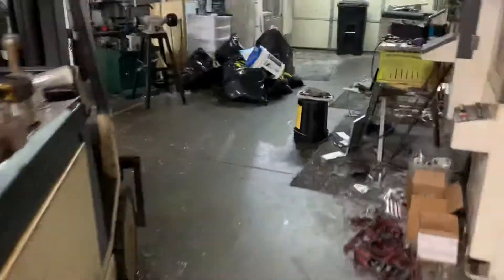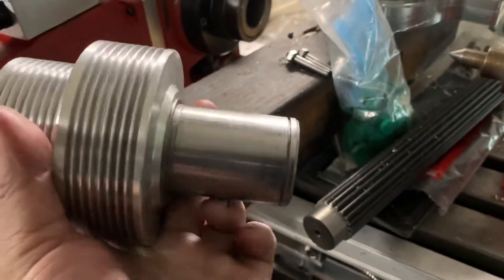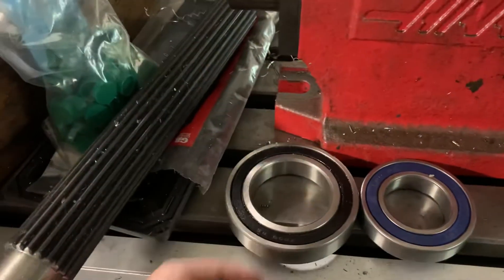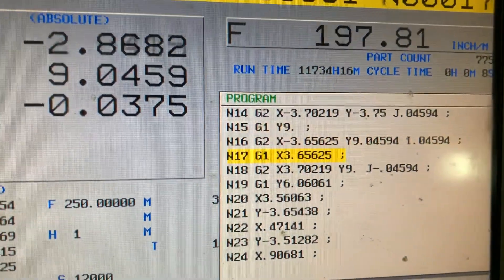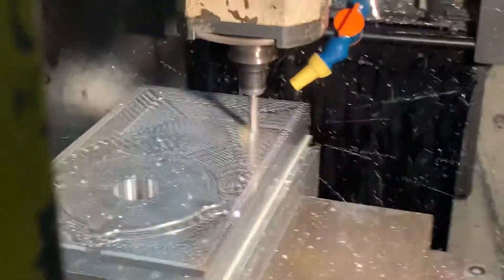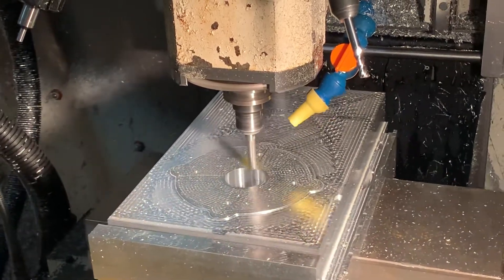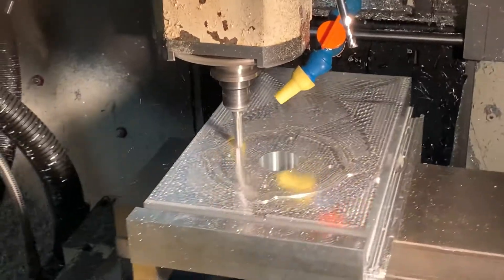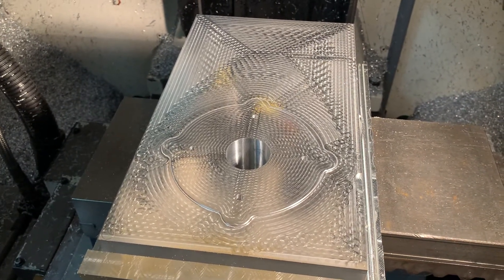Precision Mathews PM833T and Grizzly G0768 Belt/Pulley conversion kits. Robodrill High Speed milling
Here is the first of several videos showing some of the processes i will be going through in creating Belt Conversions for the Grizzly G0768 and PM833at bench mills. I will be making them with poly V drive belts, single and dual belt configurations and also 8mm Timing belts. As you can see we are starting with some light high speed machining on a Robodrill. We will be starting on the timing belts within the next couple days where they are made on our Barber Colman #3 hobbing machine. Unlike machining a pulley on a 4th axis one tooth at a time we will cut them all in a minute or two and contour the teeth properly. While home made diy belts my work they will have balance issues and the longevity of the pulley and belt will be decreased versus hobbing them properly. I hope you enjoy the videos and thanks for your patience while I start learning the basics in making videos.